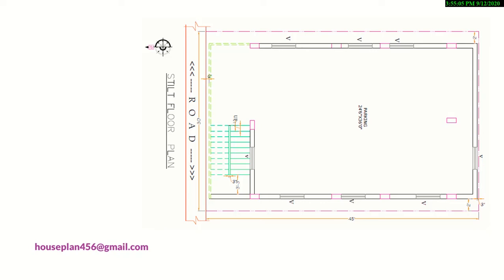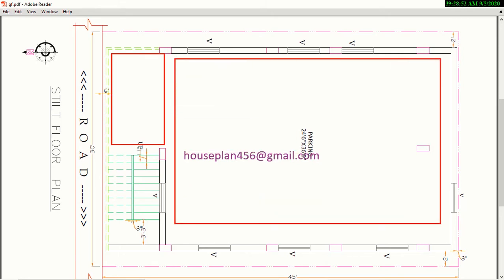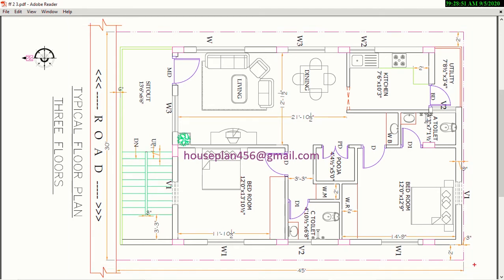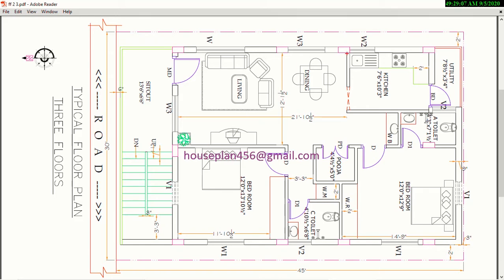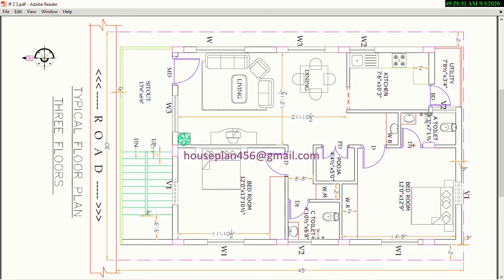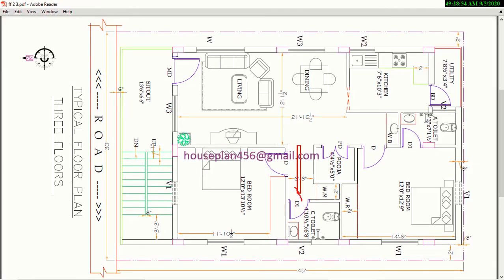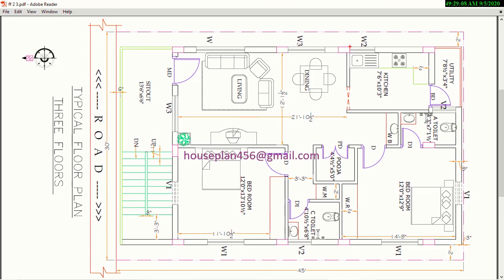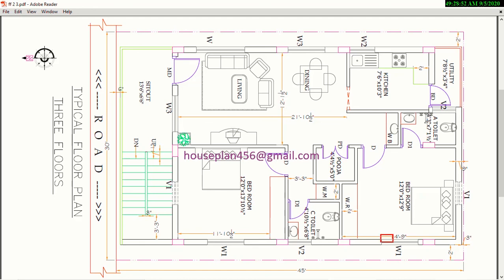30 x 45 site plan of an North-facing house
I will show the 30x45 site floor of the 2BHK house.

Facing of Site is North

00:00-intro
00:43  -  Groundfloor plan   --  parking area
02:15  - First-floor plan --- Typical floor plan